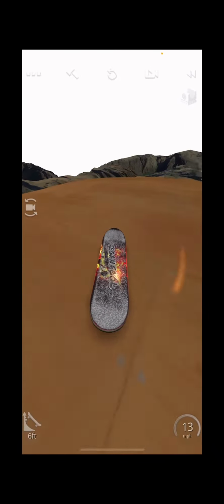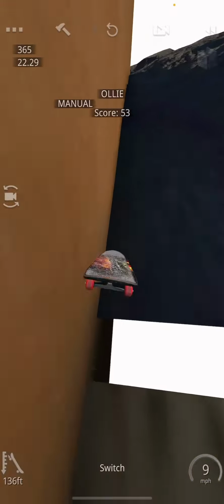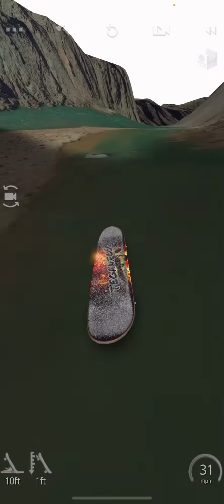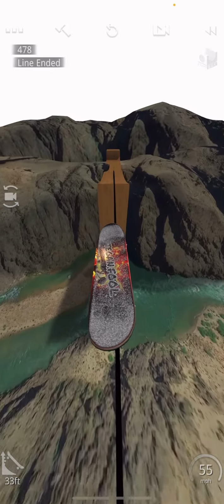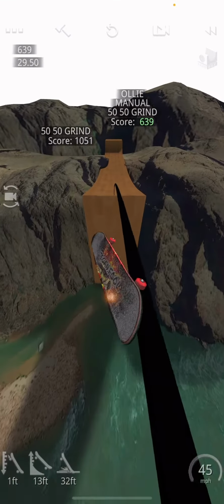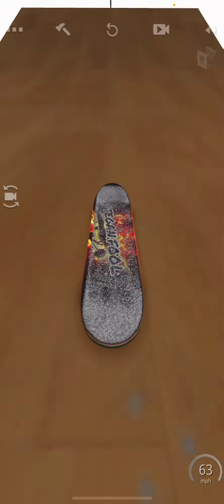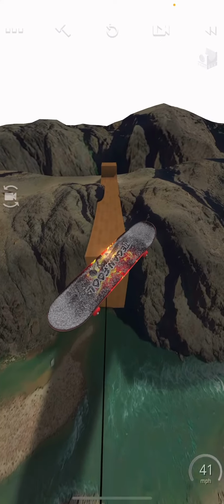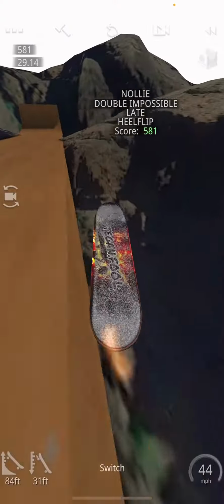I JUMPED The GRAND CANYON In TRUE SKATE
I jumped the Grand Canyon in true skate because I thought Evil Knievel was cool.